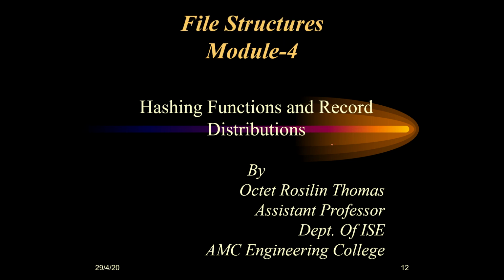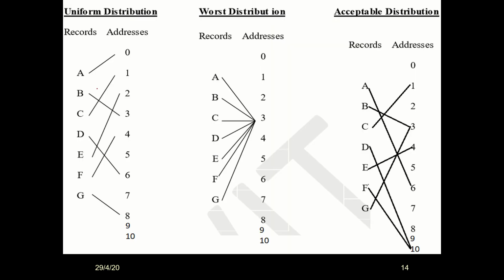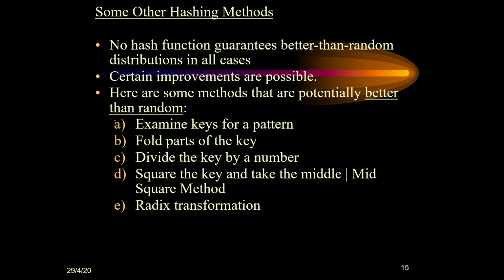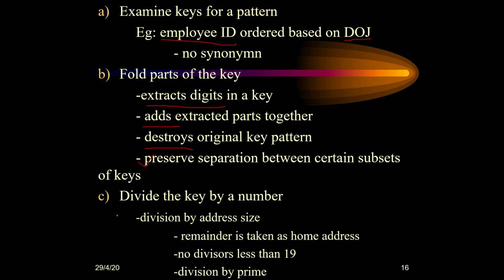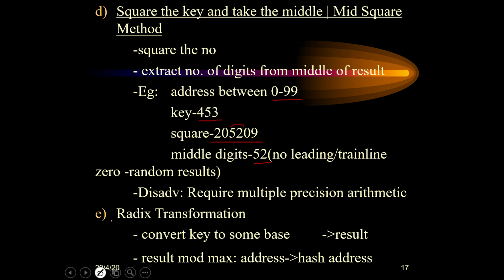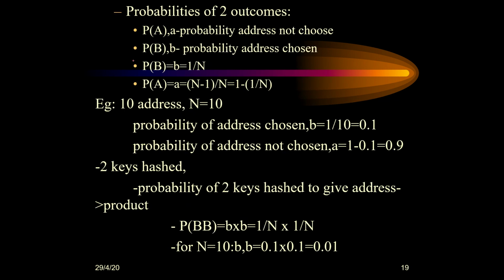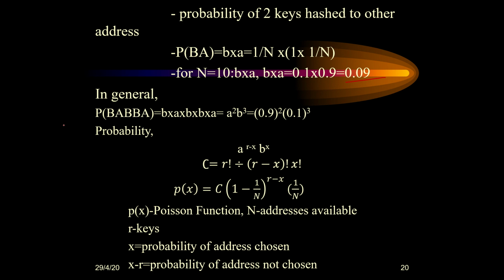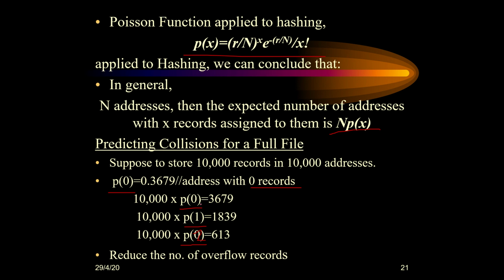Hashing Fn and Record Distribution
Hashing Function and Record Distribution